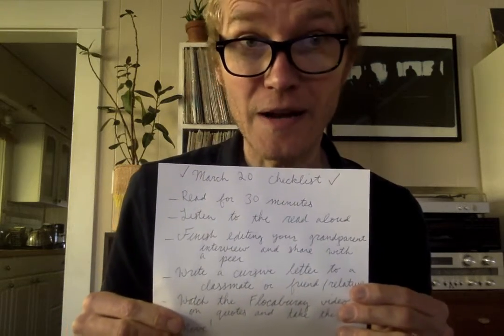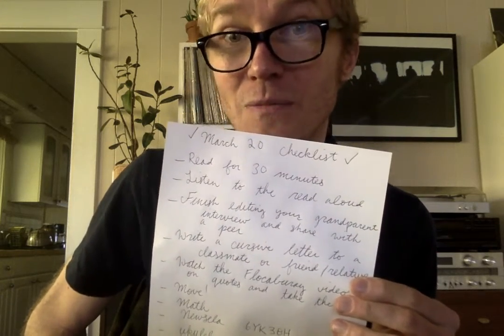Morning message for Friday, March 20